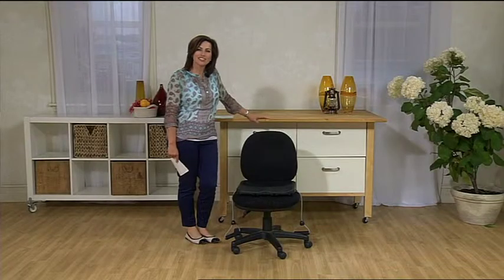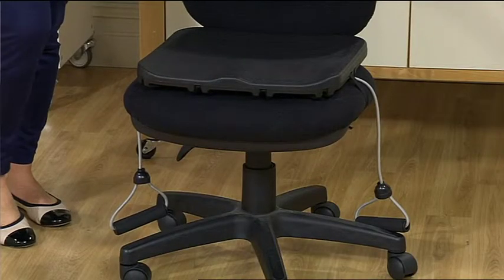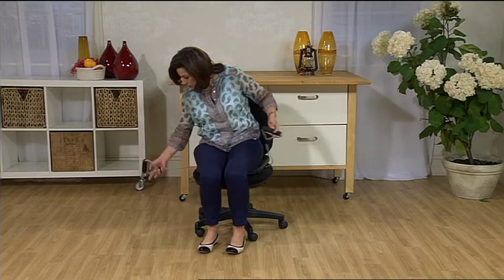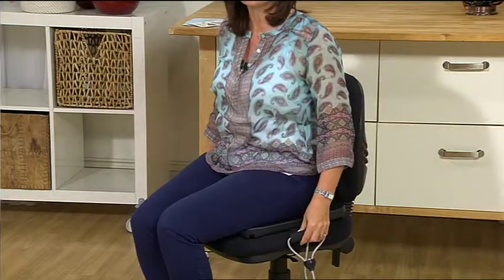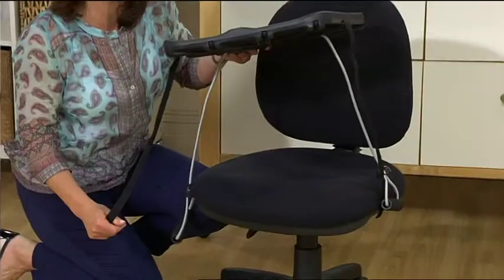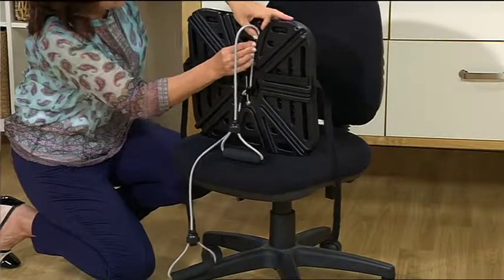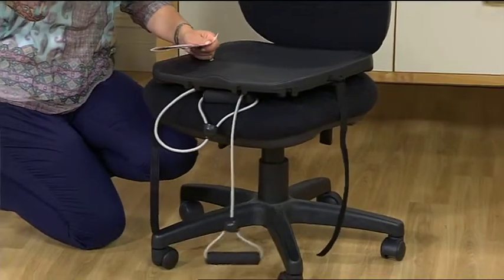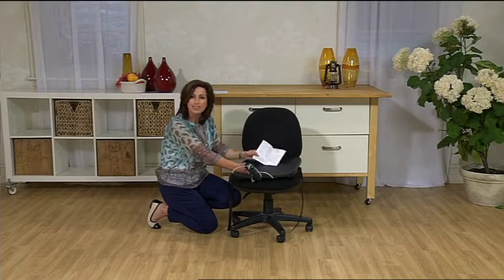Chair Exerciser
Walking is a great way to stay fit but what about your upper body? This brilliant in-chair system is a safe and easy way to strengthen and tone your arms, chest and back without putting stress on your joints. Perfect for the home, office or when you’re travelling, measuring 4H x 43W x 38D cm with easyto- hold elastic bands that you can adjust to match each recommended exercise to your strength.